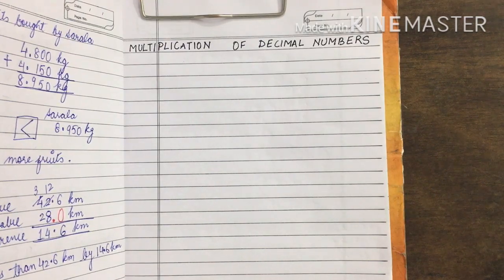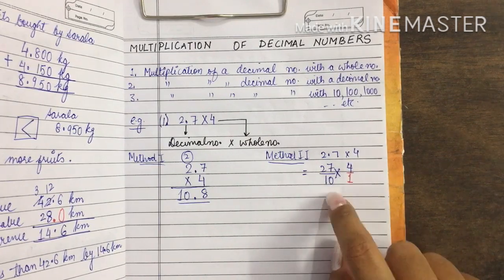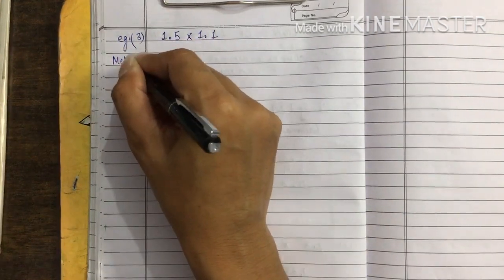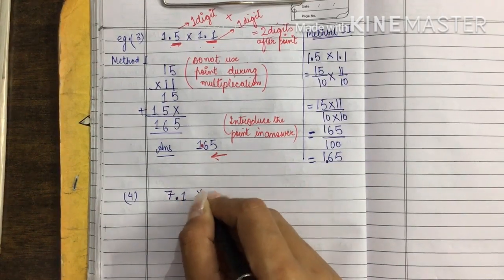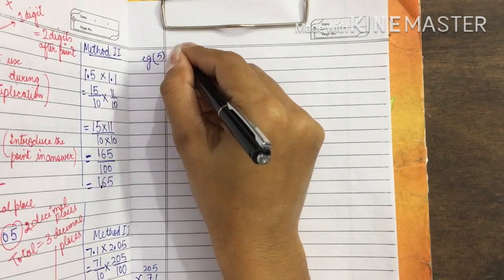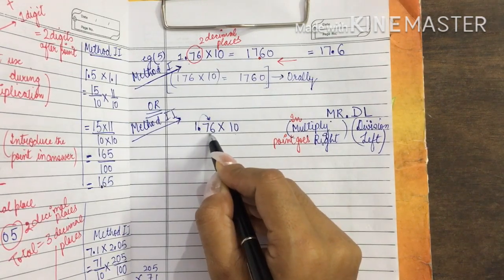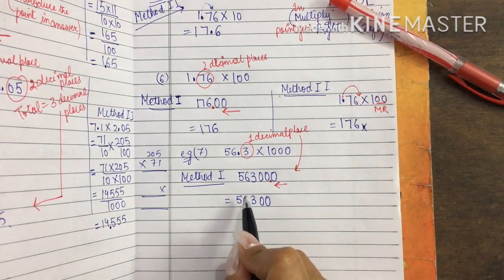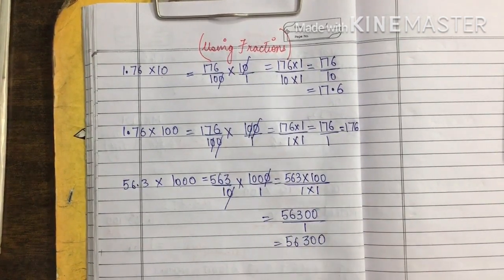Class VII~MULTIPLICATION OF DECIMAL NUMBERS